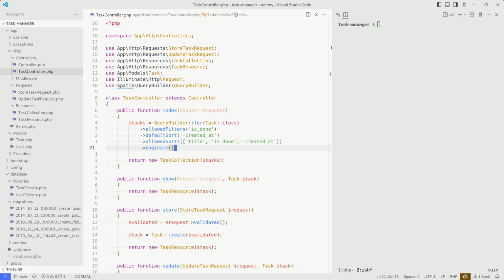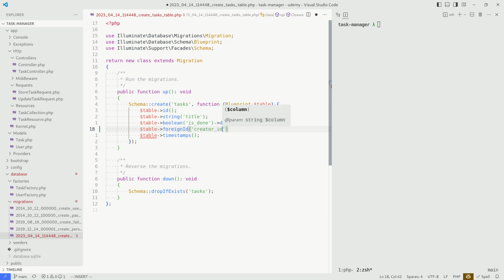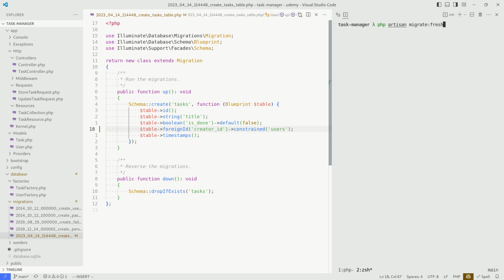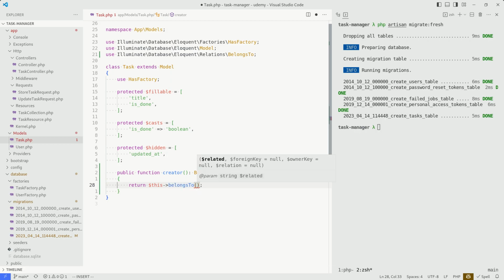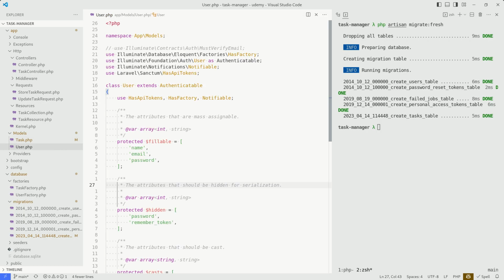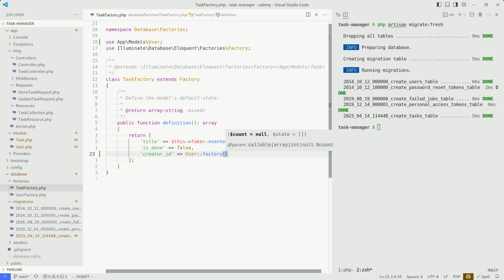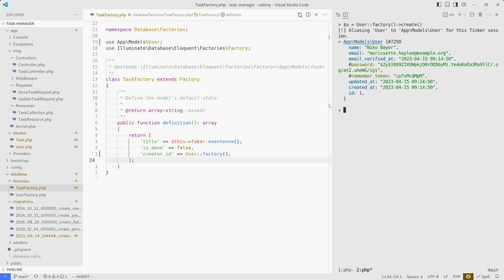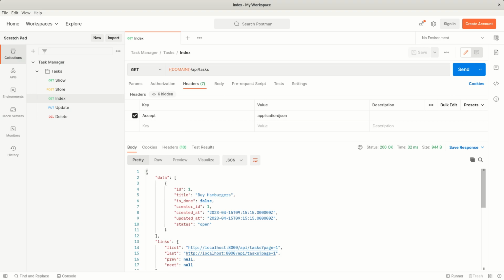3.1 - Tasks That Belong to Users | Laravel for REST API's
A crucial part of API’s is authentication. In this video, we get started with authentication with API tokens by using the Laravel Sanctum package.